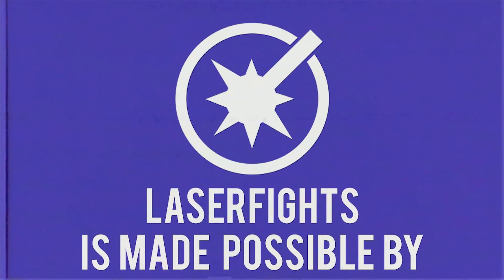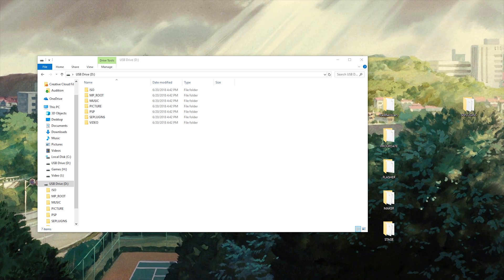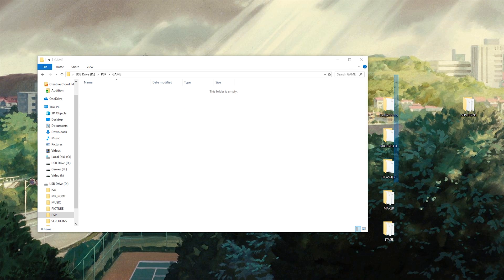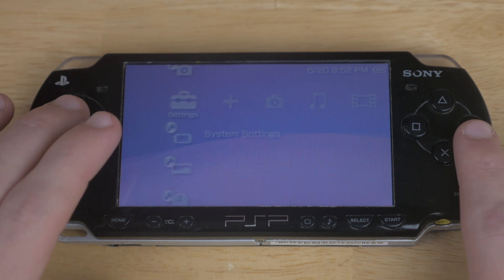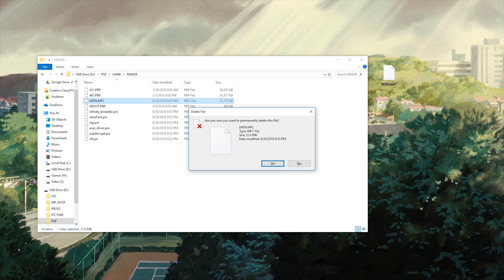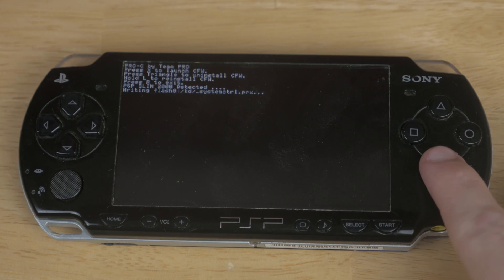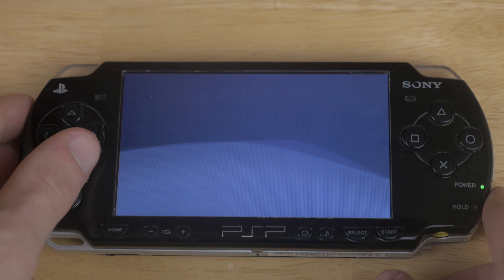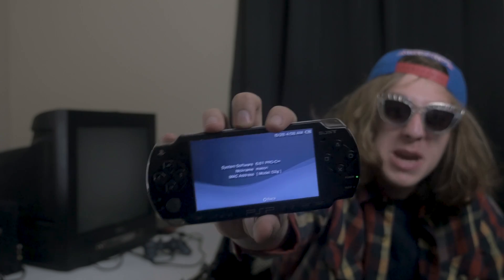How to Update PSP to 6.61 Permanent CFW Infinity Pro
Almost 14 Years after the original release of the PSP, the system still has a large amount of support from the community via mods.

Today, we're going to show you how to unlock your PSP's potential with the 6.61 Infinity Pro Custom Firmware!

Try Twitch Prime

Products Featured
Lxctech PSP Memory Card Adapter